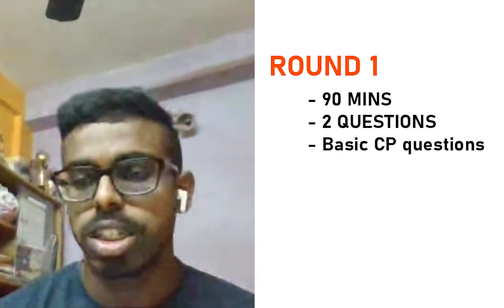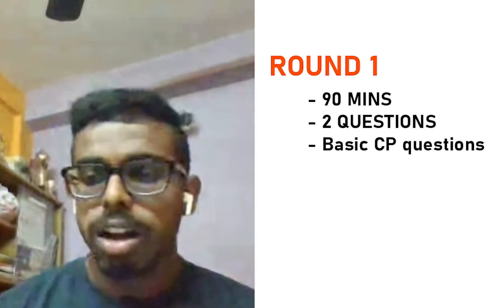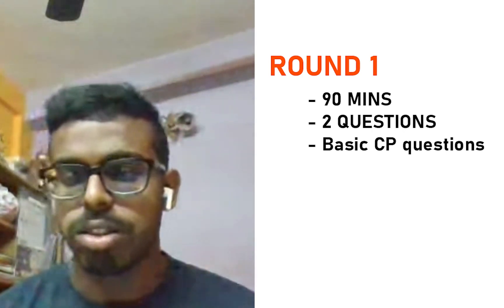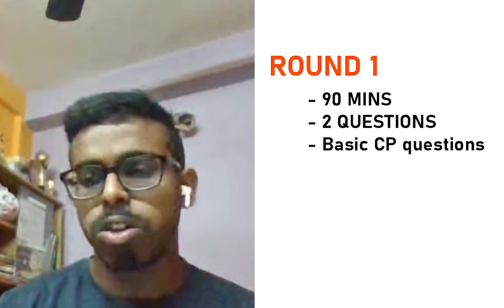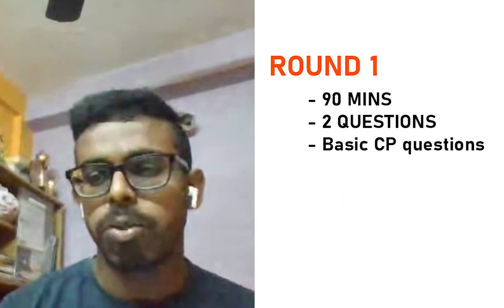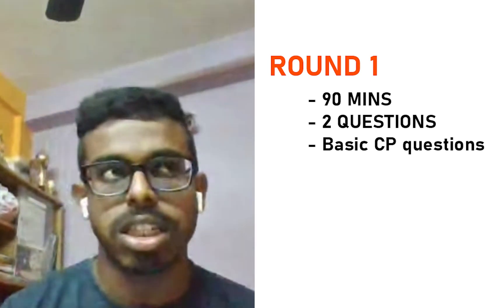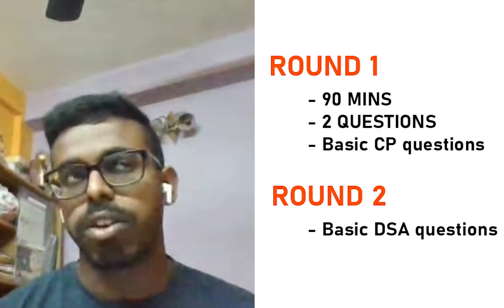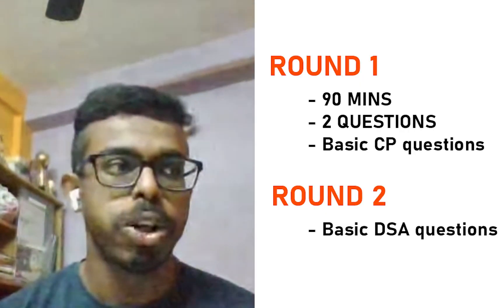Microsoft Interview Experience 🔥 | Anish De | Abhinav Awasthi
In this podcast, we sit down with Anish De, a successful professional who has landed full-time offers from three major tech companies: Microsoft, Media.net, and Cred.  🔥

Anish shares his journey and insights on how he was able to secure these coveted positions, including tips on networking, interviewing, and standing out in a competitive job market.

🚀 Join us for a candid and informative conversation with Anish De, a true expert in cracking the code on landing top tech jobs.

Time Stamp:
00:00 Introduction
00:15 Interview Process
01:15 DSA Round
02:20 HR Round
03:30 Internship Experience
04:55 PPO
05:10 System Design Round
05:40 Thank You!